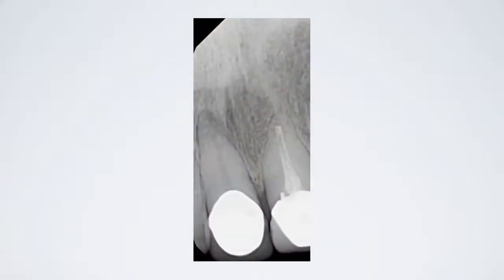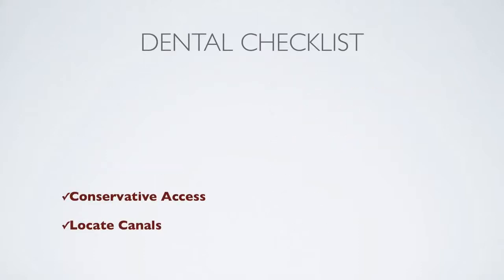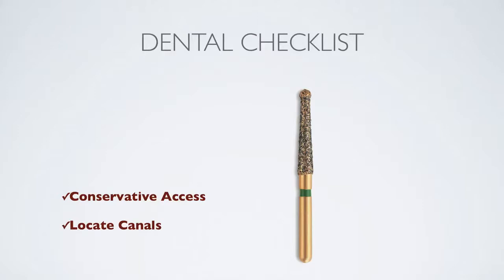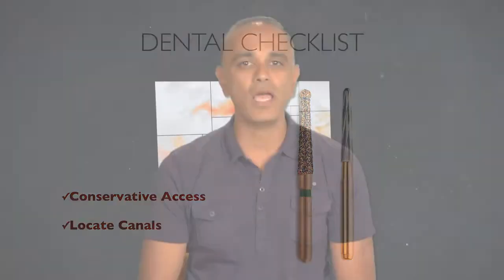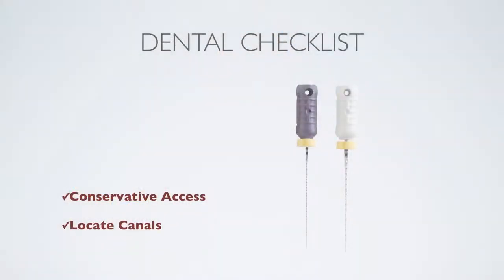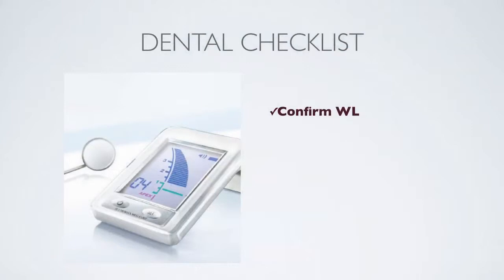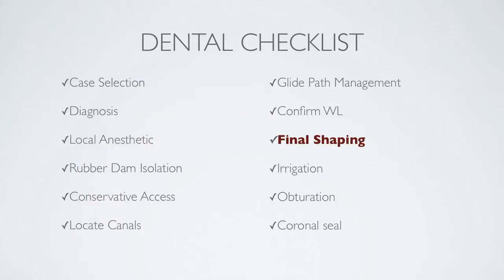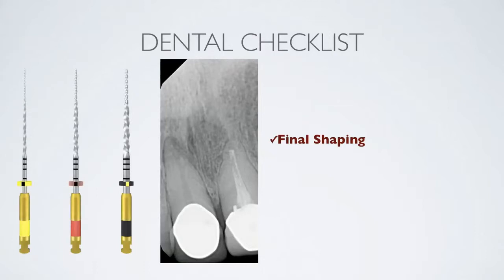Part 2: Creating an Endodontic Checklist with Dr. Diwakar Kinra | Dentsply Sirona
Part 2 of Creating an Endodontic Checklist with Dr. Diwakar Kinra. This ChairTime segment covers Conservative Access, Locating Canals, Glide Path Management, Confirming Working Length and Final Shaping.